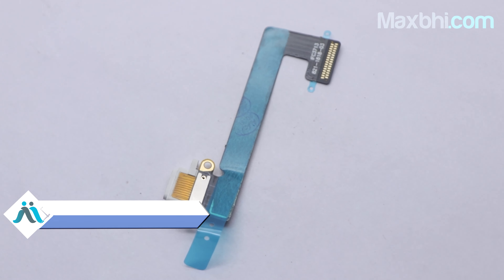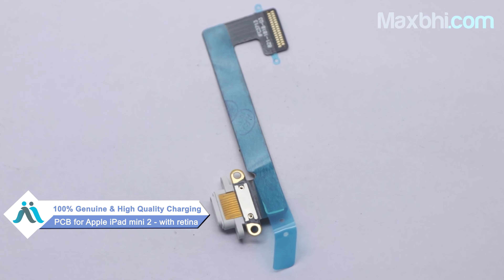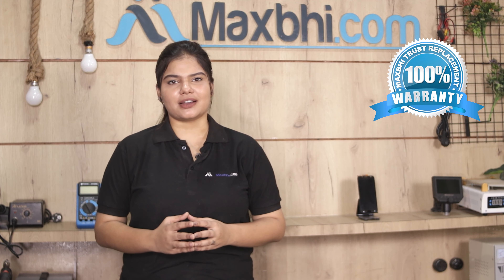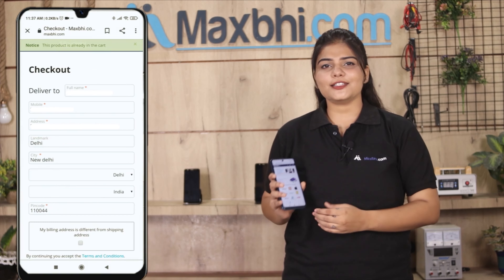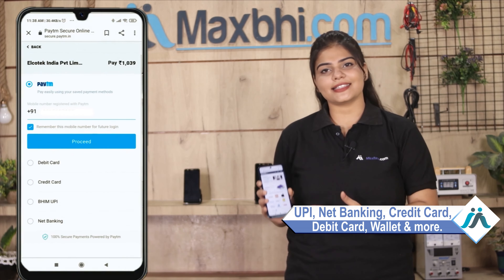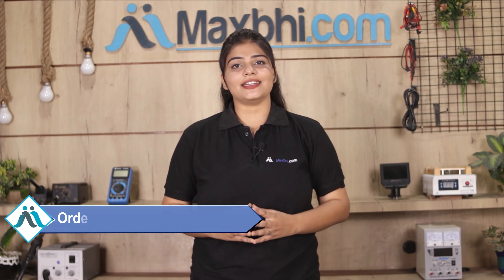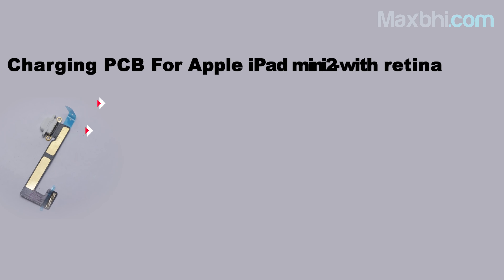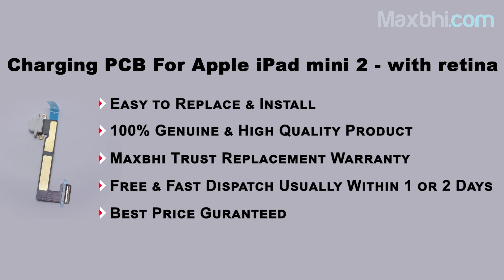Buy Apple iPad mini 2 - with retina Charging PCB, Free Delivery High Quality Best Price Maxbhi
Damaged Charging PCB in your Apple iPad mini 2 - with retina ? The replacement Charging PCB for Apple iPad mini 2 - with retina comes with replacement warranty and the shipping is done in secured packing to make sure you get the product in perfect shape.